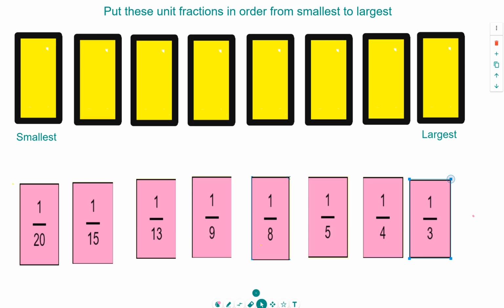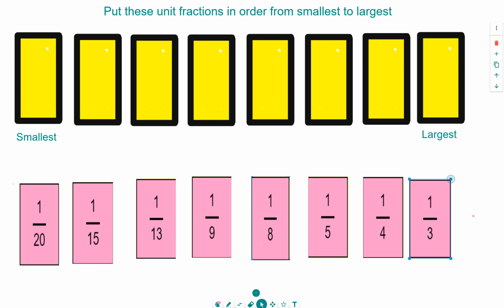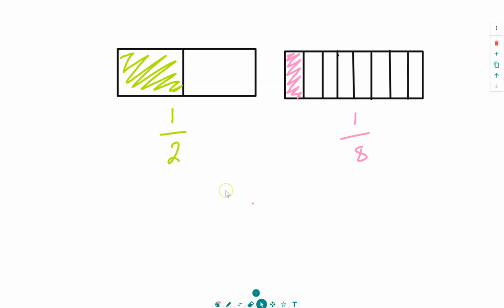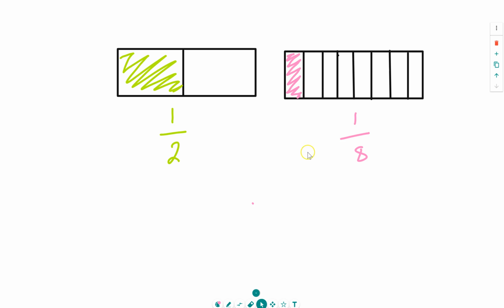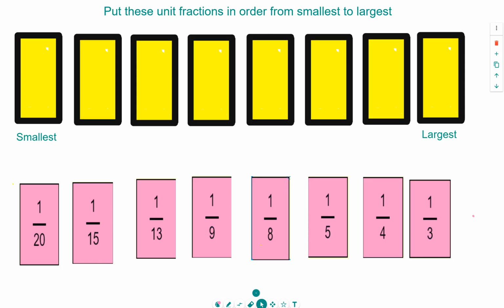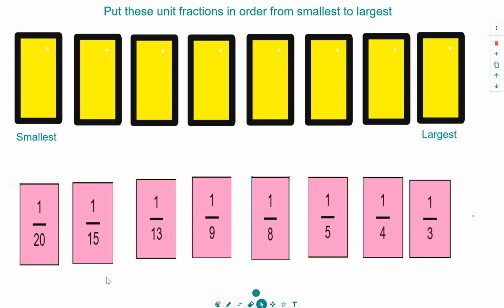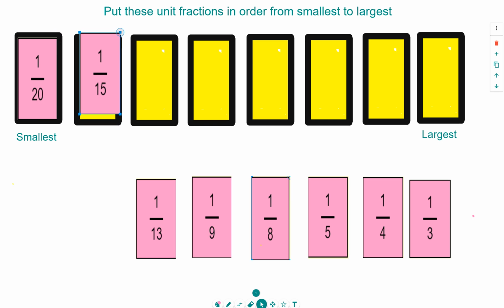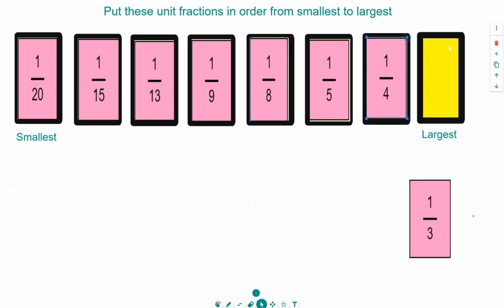Rearranging Unit Fractions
This matching game shows how to rearrange unit fractions from the lowest to the highest. I created this for my primary school pupils to reinforce their understanding of fractions.